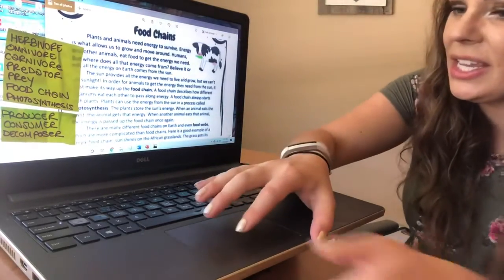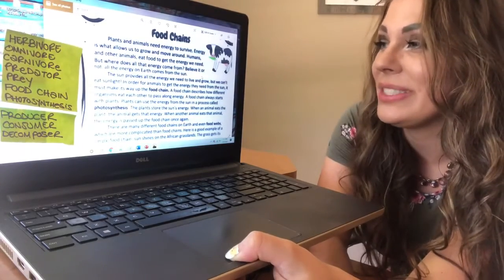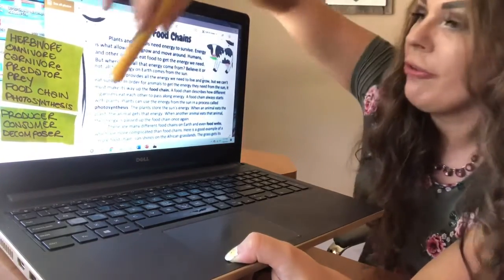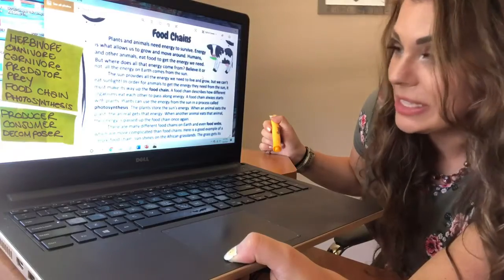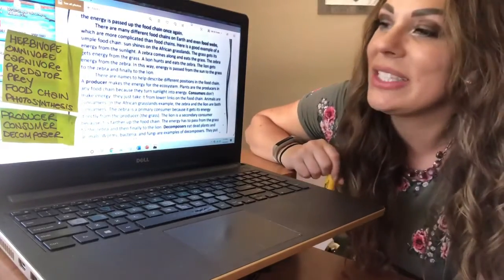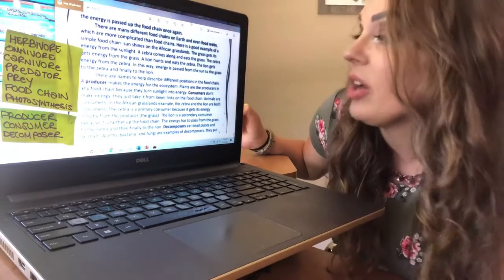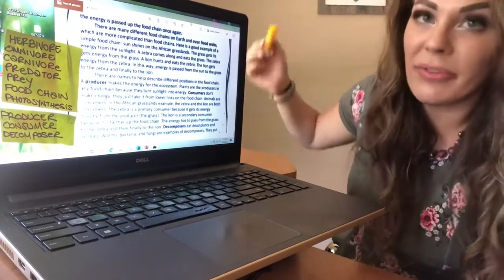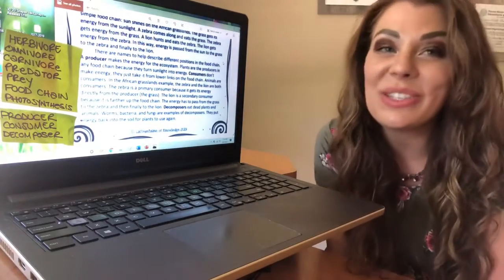Science “Food Chains” Read Aloud and Vocabulary